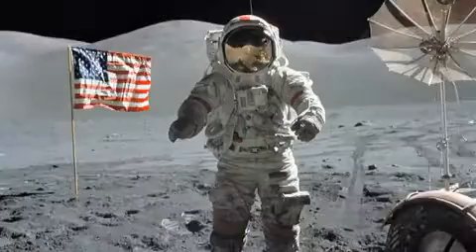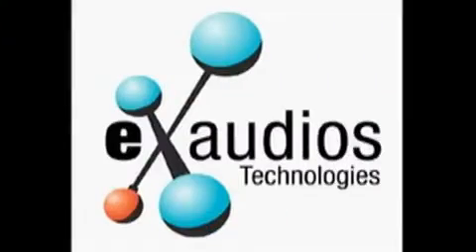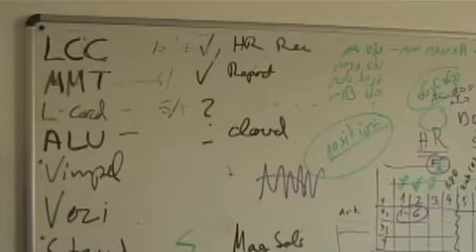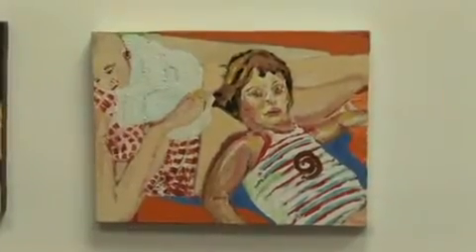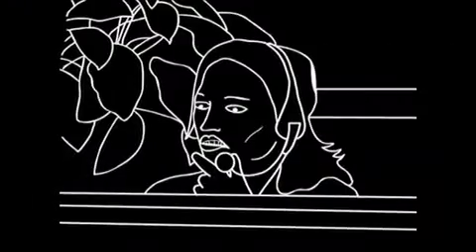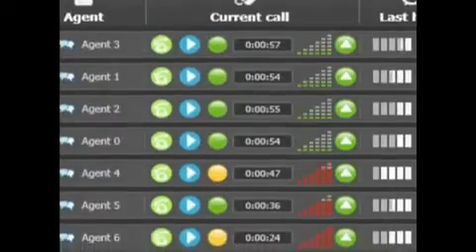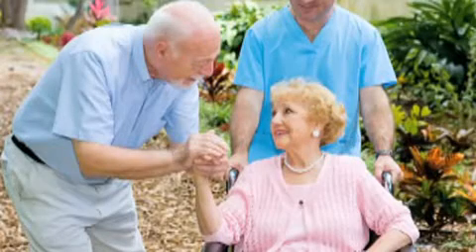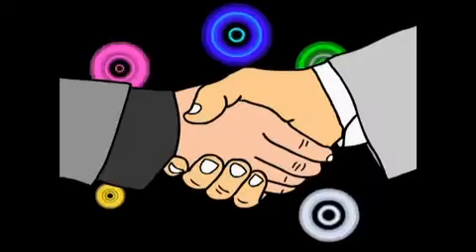eXaudios Decodes Speech Emotions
The Israeli company eXaudios has developed a process which automatically analyses speech, and decipers the emotions behind the vioce. The secret is understanding and decoding the intonations. Over 400 emotions can be processed and identified.